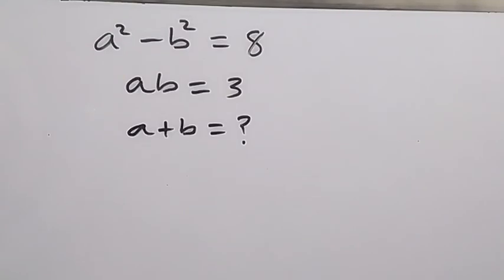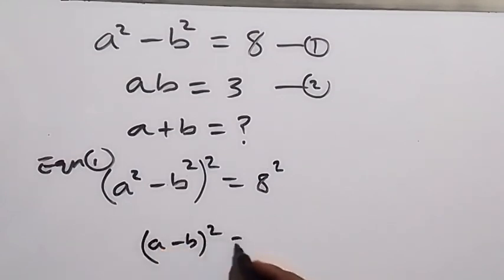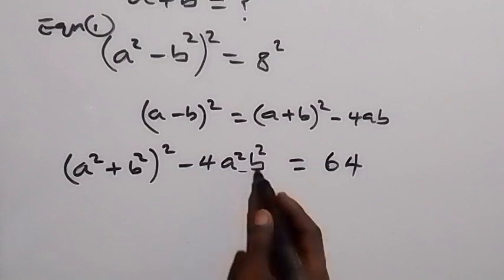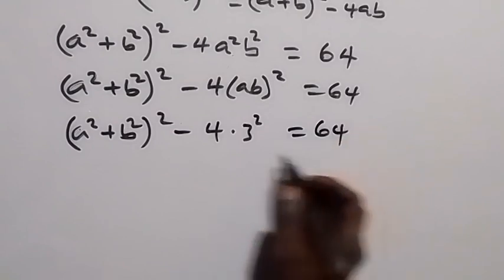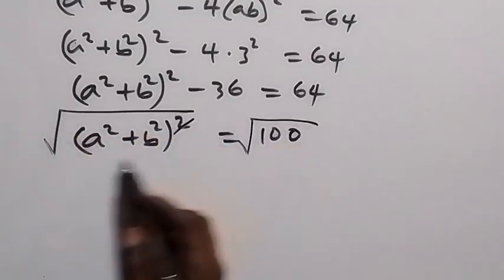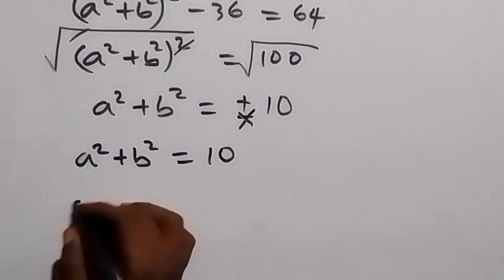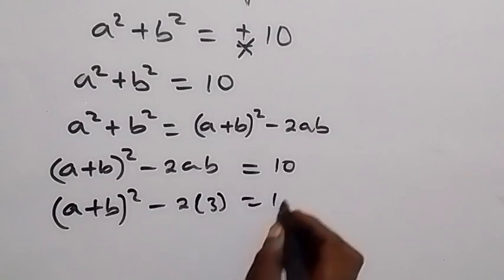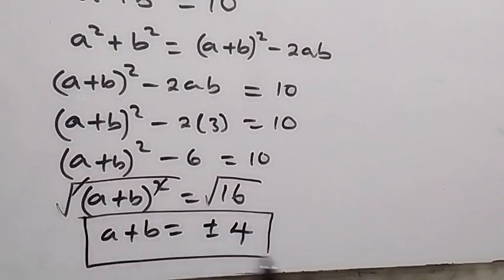Chinese - A Nice Math Olympiad Algebra Problem